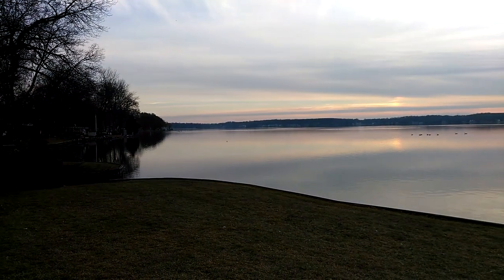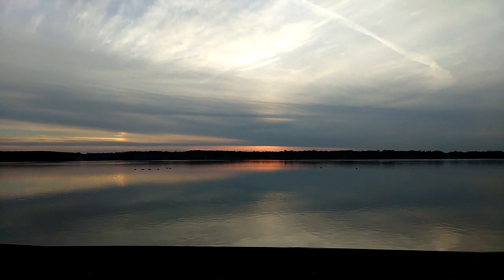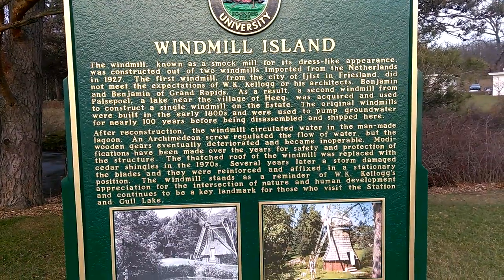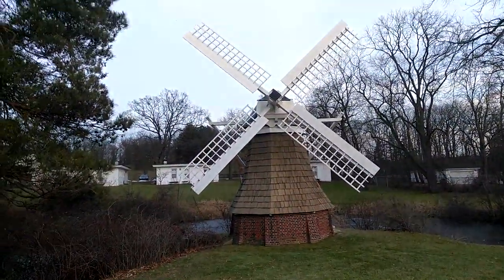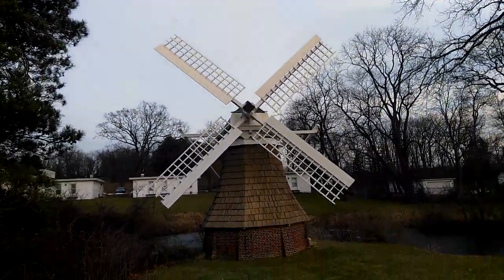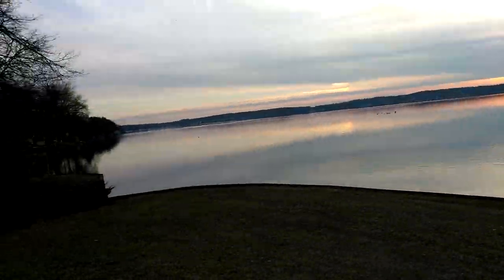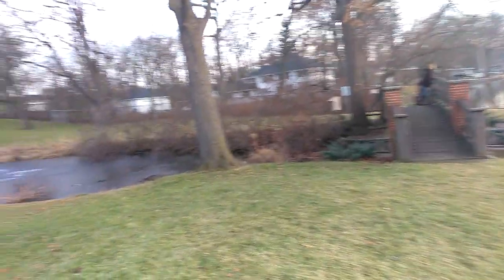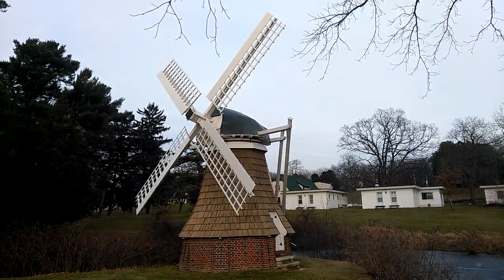Windmill Island at Gull Lake Michigan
Windmill Island at Gull Lake Michigan. This is a smock mill from the Netherlands that was imported in 1927 by W K Kellogg. It was the first windmill from Ljlst in Friesland Netherlands. Kellogg and his architects redesigned the wind mill with the parts from another wind mill to make it better.

Solar Links